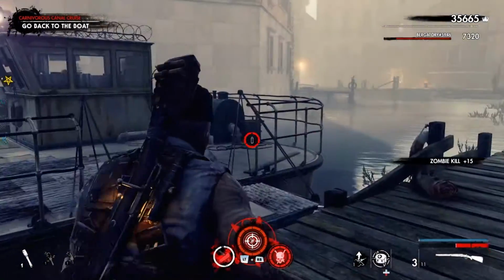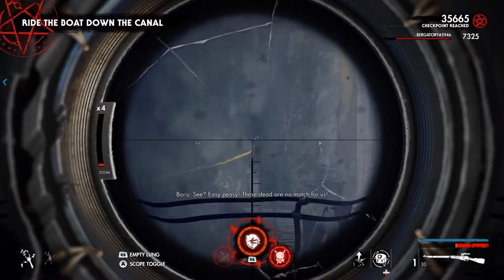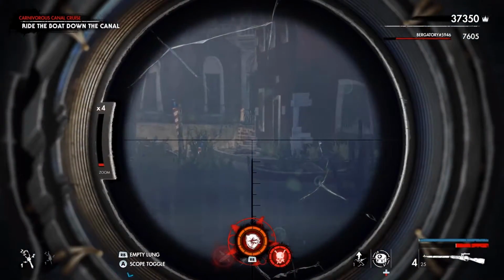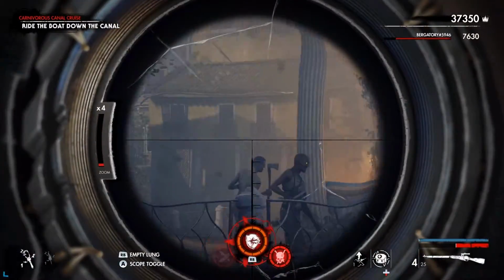Geforce Now New Games | Cloud VR | Mafia Delayed on Stadia and More!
Cloud gaming news for the week of 18 May 2020. We cover CloudXR, Nvidia's new streaming SDK for VR, a new Sony streaming patent, new game releases, game delays, and much more!

PC:
Windows 10
Intel Core i9-9900K 3.60GHz
32 GB Ram
Solid State Drive
Wired Ethernet: 400mb up, 700mb down

TV:
Samsung
1080p

Phone:
Google Pixel 4
Wifi: 169mb down, 152mb up